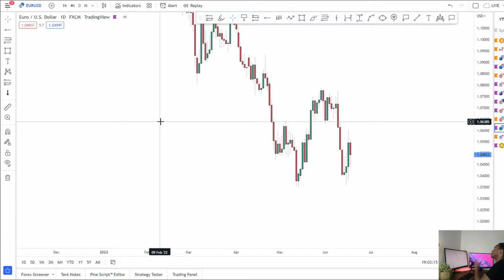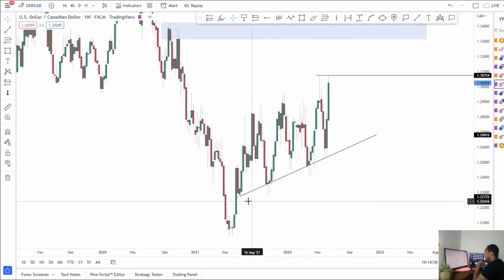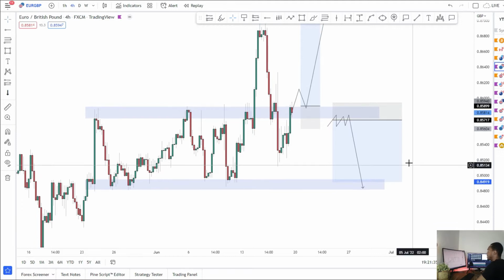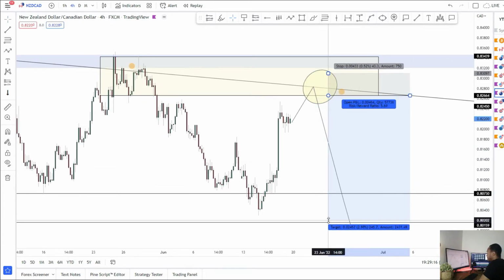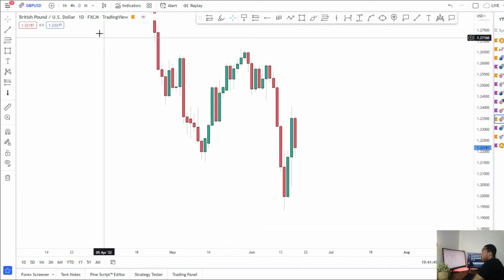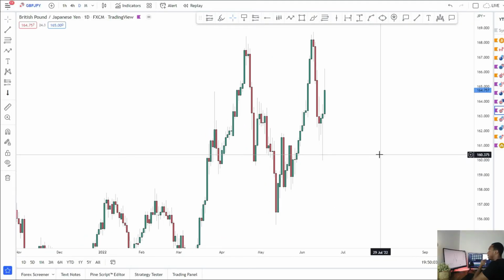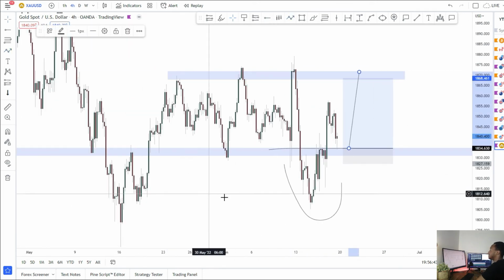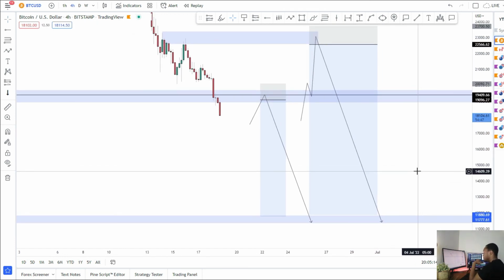Weekly Forex Market Analysis 20 -24 Jun 2022 | 13 Pairs Analysed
Weekly Forex Market Analysis 20 -24 Jun 2022 | 13 Pairs Analysed. Join me as I analyse the daily, weekly, and monthly timelines for 13 Forex market pairs, including Gold and Bitcoin, using the areas of support and resistance to identify possible buy or sell opportunities for this week. Please note: The content and services in my videos are intended for Forex educational and informational purposes only.

Contents Page
Introduction - 0:00
EUR/USD Forex Analysis - 00:26
USD/JPY Forex Analysis - 02:53
USD/CAD Forex Analysis - 04:35
EUR/GBP Forex Analysis - 07:14
AUD/USD Forex Analysis - 10:06
NZD/CAD Forex Analysis - 11:56
GBP/NZD Forex Analysis - 14:47
CAD/JPY Forex Analysis - 16:48
GBP/USD Forex Analysis- 19:06
GBP/CAD Forex Analysis - 21:22
GBP/JPY Forex Analysis - 23:59
XAU/USD CFD Analysis - 26:32
BTC Crypto Analysis - 29:44
Conclusion - 33:34